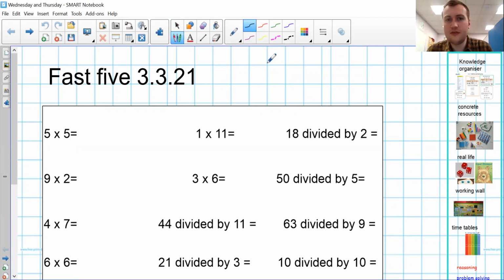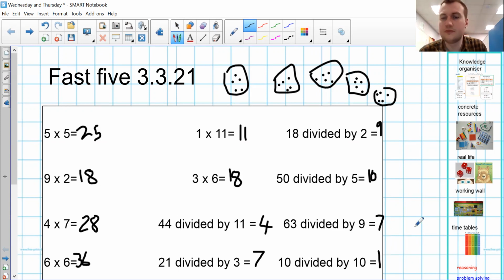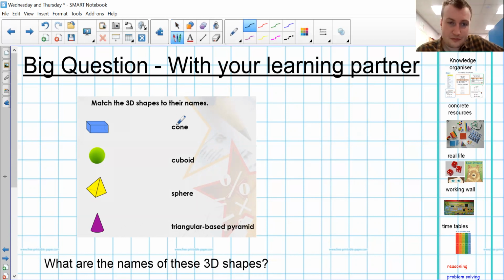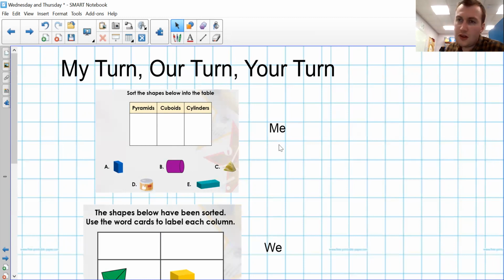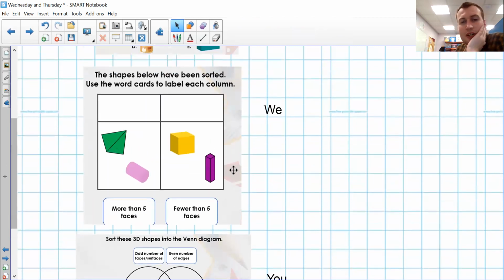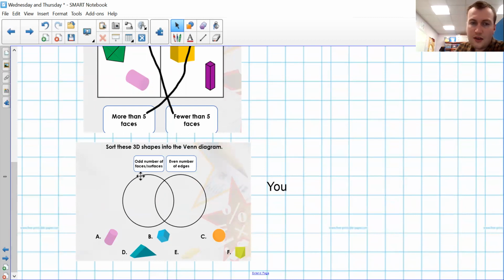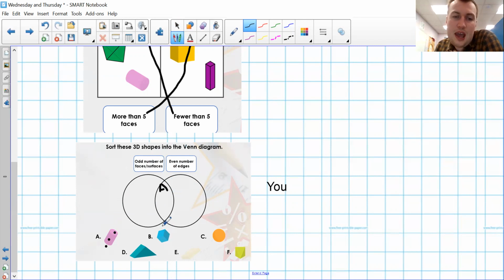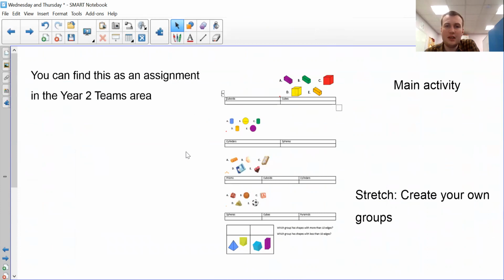Year 2 Maths 3 3 21